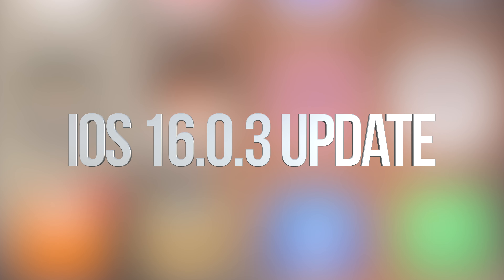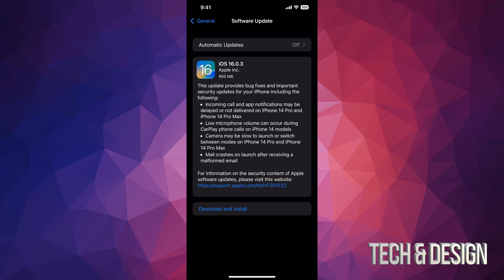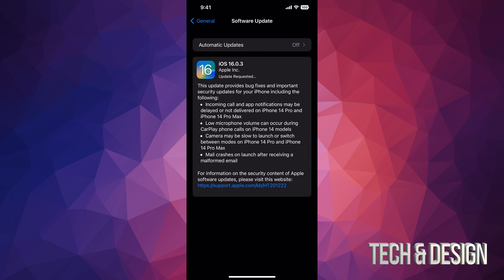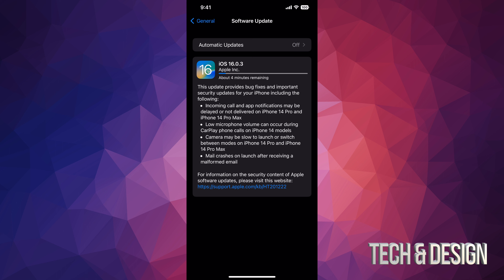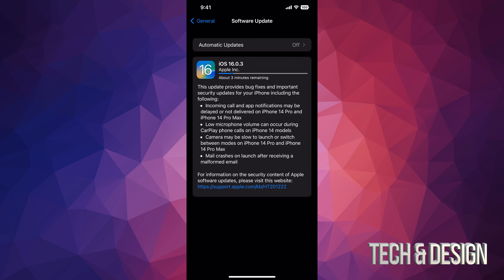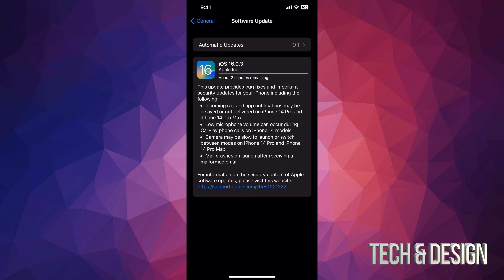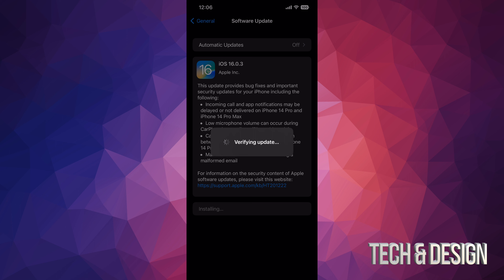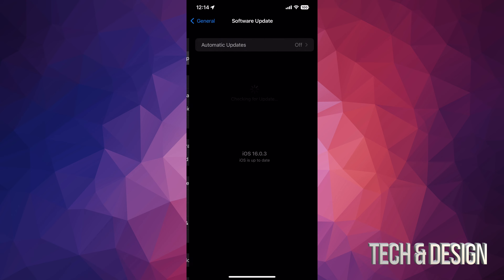How to Update to iOS 16.0.3 - iPhone 8, iPhone X, iPhone 11, iPhone 12, iPhone 13, iPhone 14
iPhone XR, iPhone SE, iPhone XS Update to iOS 16.0.3